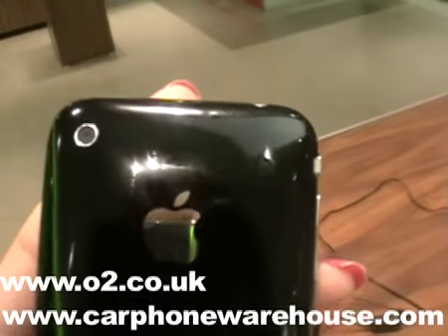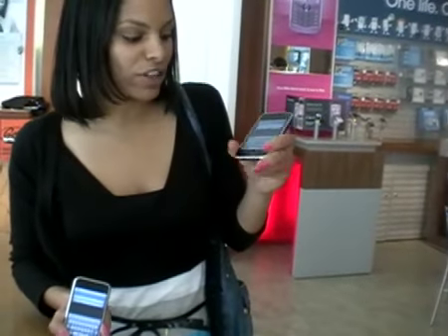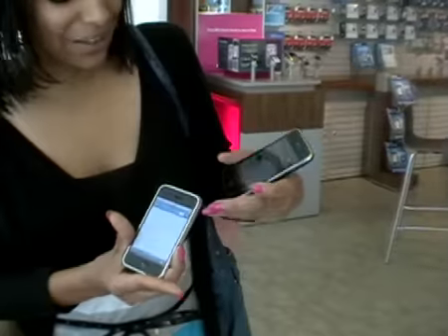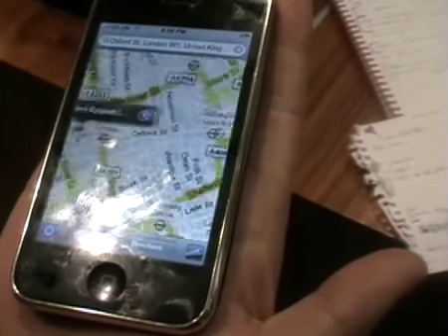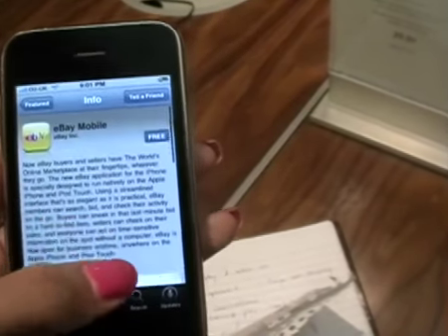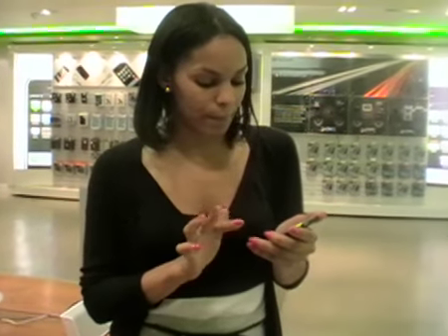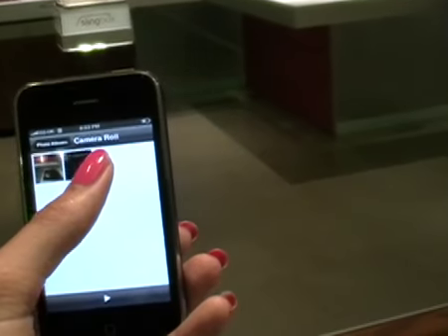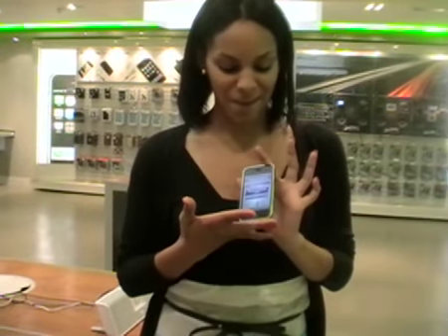iphone 3G review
Lucy checks out the 3G iphone's capabilities and performance